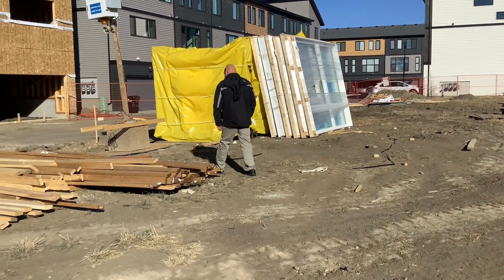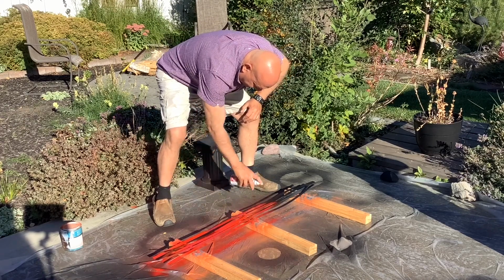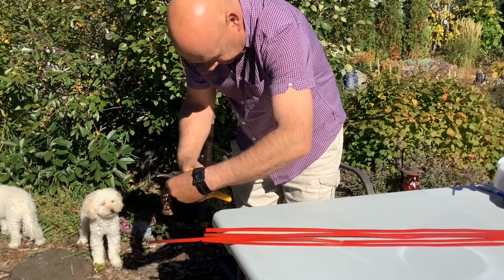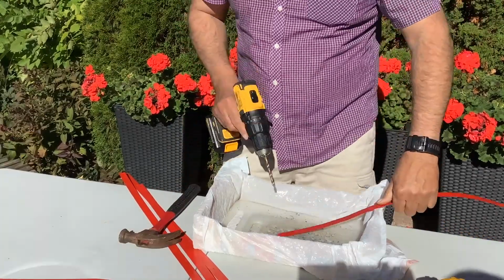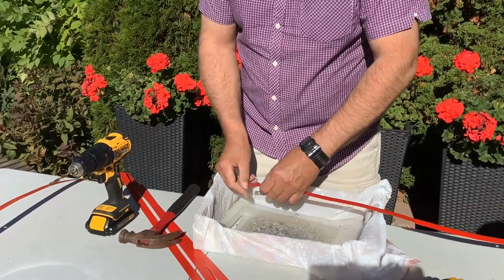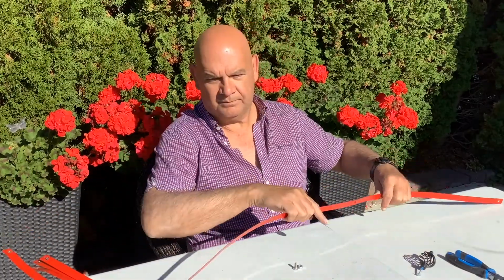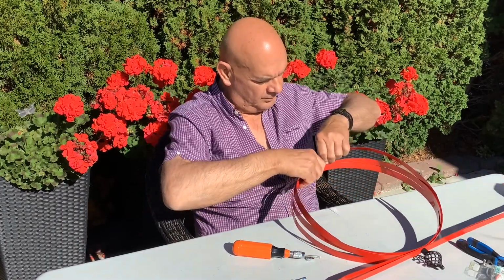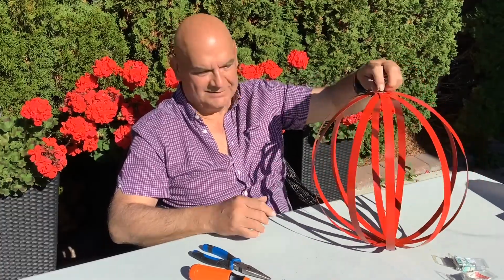DIY Christmas Obelisk- Part 1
Make your own Christmas Obelisk from recycled materials

Description:
Welcome to Pink Nose Chronicles your go-to YouTube channel for fun, creative, and budget-friendly DIY craft videos and tutorials! Join us as we turn everyday materials into stunning Christmas decorations and home decor that will add a touch of charm and warmth to your holiday season.

Whether you're looking to spruce up your living room, diy Christmas decorations , or create unique handmade gifts for loved ones, our step-by-step tutorials will guide you through the process with easy-to-follow instructions and tips. Get inspired to unleash your creativity and transform your home into a winter wonderland with our handmade creations.

From elegant ornaments and wreaths to cozy candle holders and festive centerpieces, our channel is dedicated to helping you make your holidays merry and bright. So grab your glue gun, glitter, and imagination, and let's get crafting together at Pink Nose Chronicles!